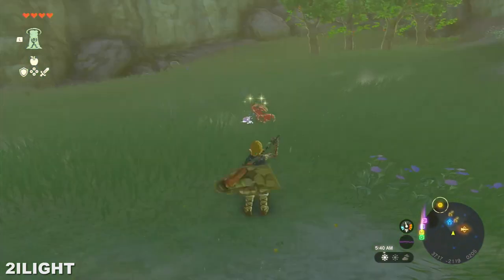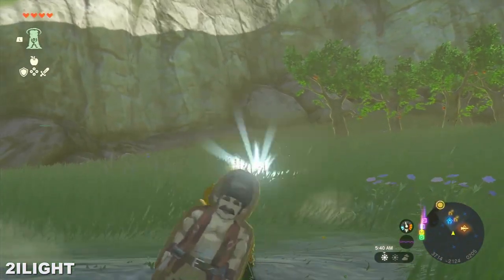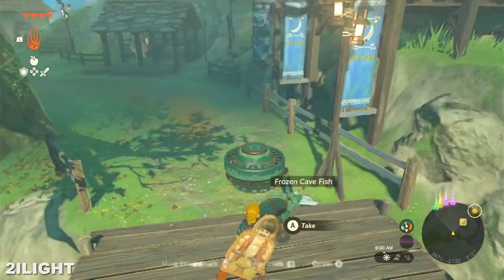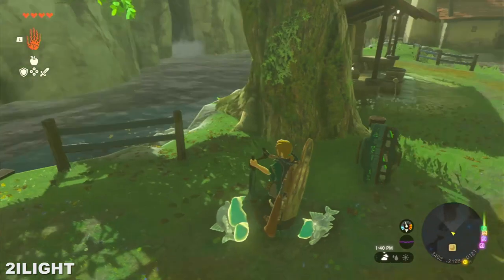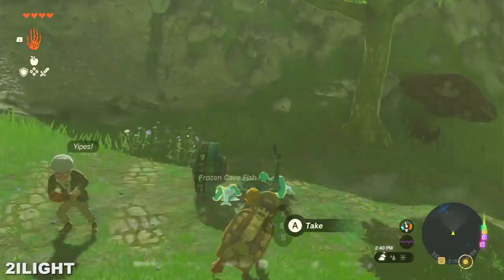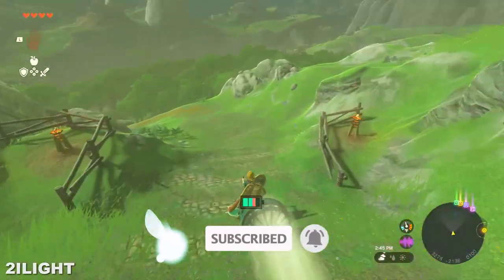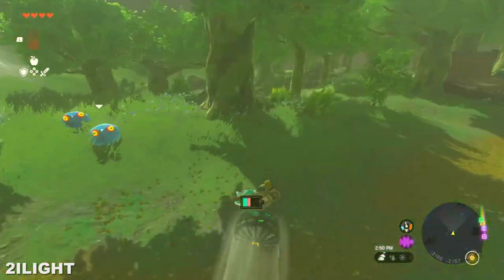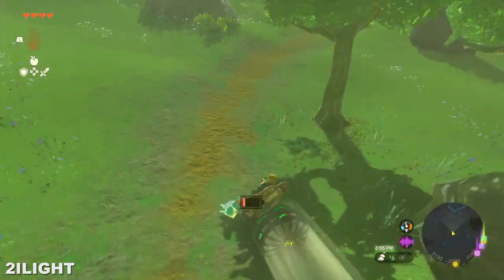In a world with this fish wheels are optional - Zelda totk simple vehicle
As we can see there isn´t a clear limit when using ultra hand in Zelda Tears of the kingdom and maybe this isn´t the most imponent or fancy zonai device but it works better than expected and is really simple to build.

Zelda totk scooter / Zelda totk fish wheels
Zelda tears of the kingdom how to make hoverbike
Zelda totk simple vehicle